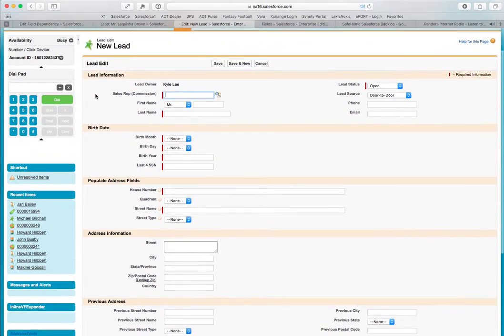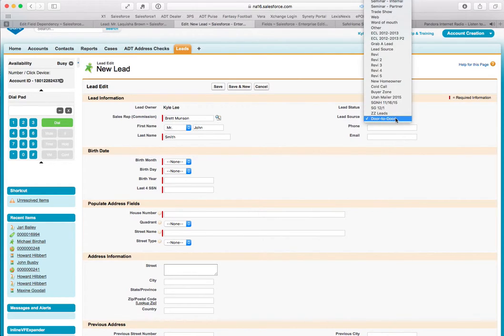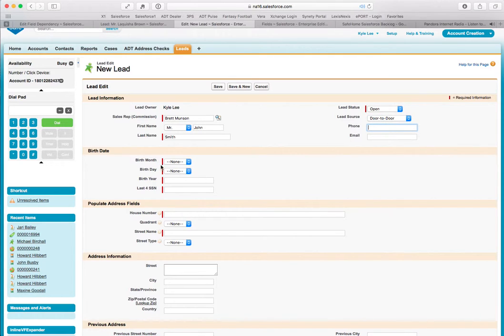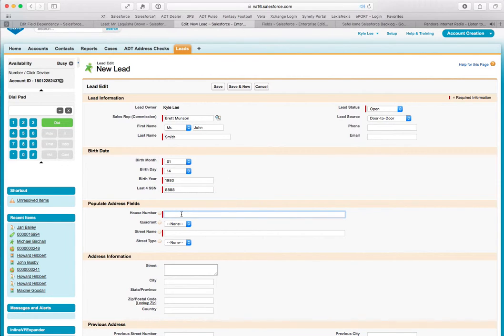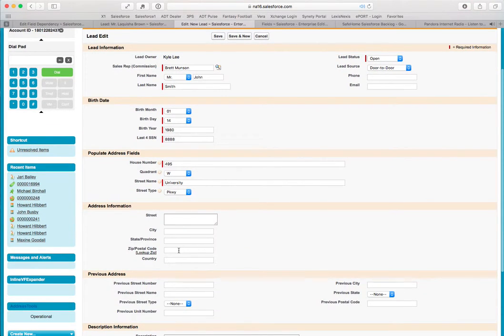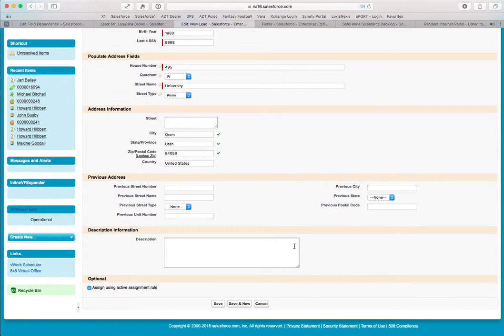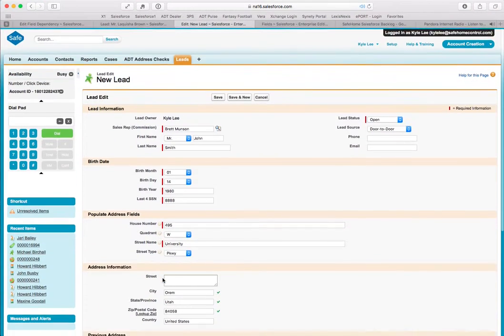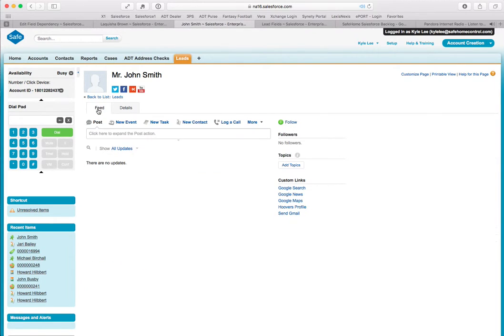Lead Training 1